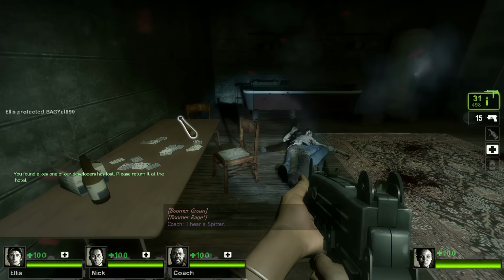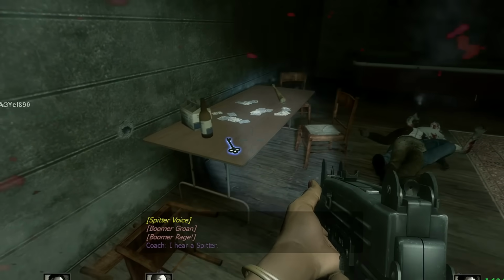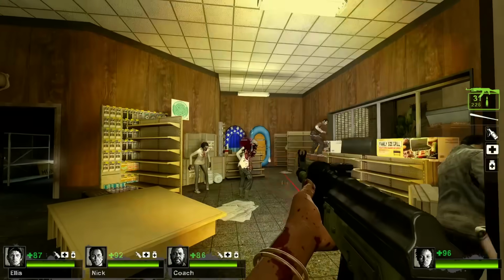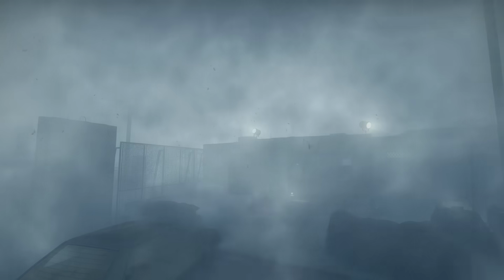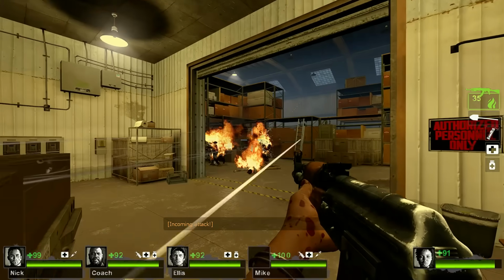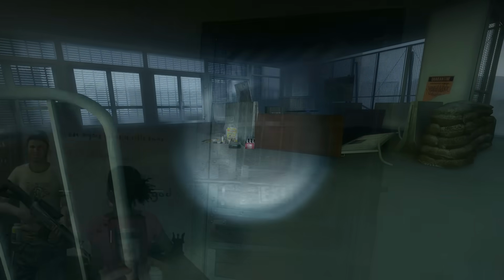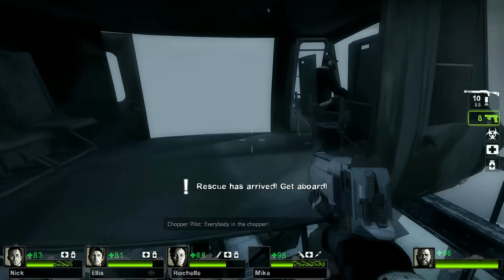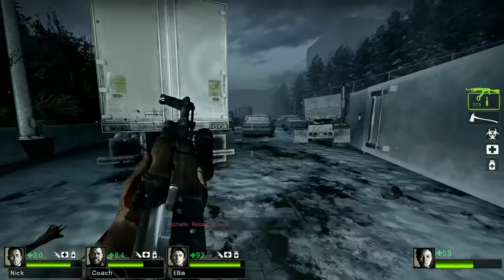The Most Innovative Left 4 Dead 2 Map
Cold Front is like an official map but with new ideas and mechanics. Well... new to L4D2 at least. The music in this map is good. I forgot to mention that.

Timestamps:
0:00 Cold Case made me play Cold Front
0:19 Innovative
1:22 Chapter 1
5:13 Chapter 2
7:06 Chapter 3
11:26 Chapter 4
14:35 Chapter 5
16:26 CF in a nutshell/versus

Music used in order:
Cod Waw - Boldmen City
L4D2 - Saferoom Theme
Causmic - Flight to Tunisia
Dead Rising - Mall Music 4
Slender The Eight Pages
Causmic - Joker
Sonic CD - Tidal Tempest
Cry of Fear - The Other side
RE4 OG - Saferoom Theme

I will never forgive Mike for soft locking me in chapter 3.